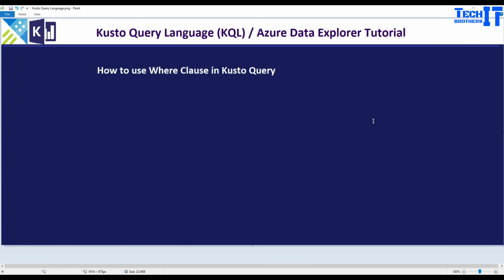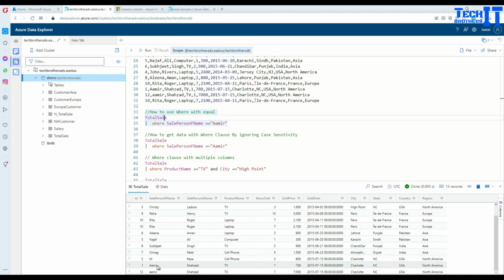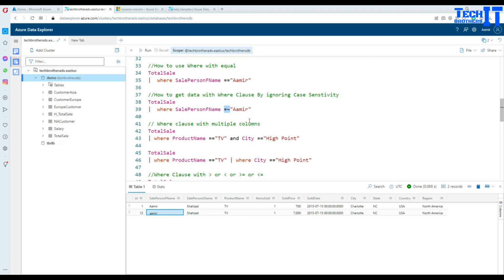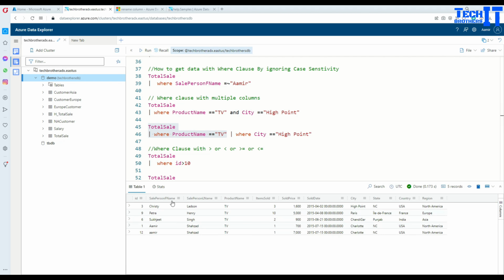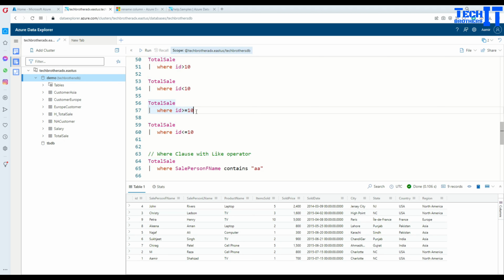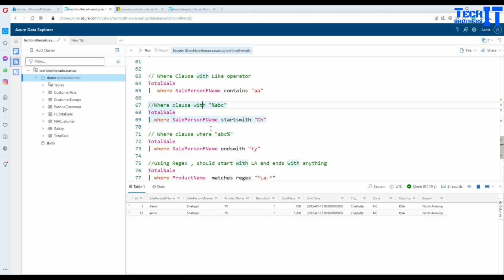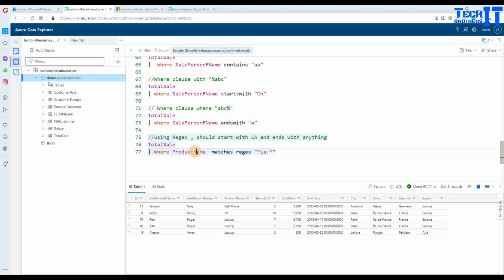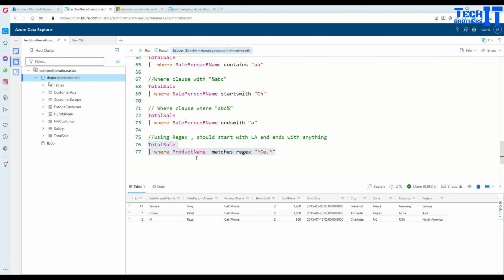How to use Where Clause in Kusto Query | Kusto Query Language Tutorial (KQL) 2021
How to use Where Clause in Kusto Query | Kusto Query Language Tutorial (KQL) 2021 Azure Data Explorer is a fast, fully managed data analytics service for real-time analysis on large volumes of data streaming from applications, websites, IoT devices, and more. Ask questions and iteratively explore data on the fly to improve products, enhance customer experiences, monitor devices, and boost operations. Quickly identify patterns, anomalies, and trends in your data. Explore new questions and get answers in minutes. Run as many queries as you need.